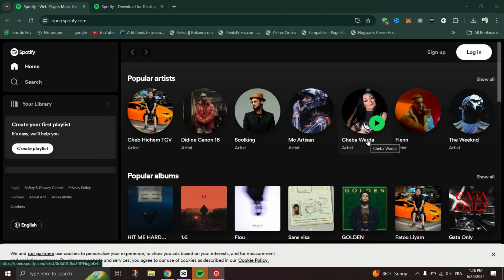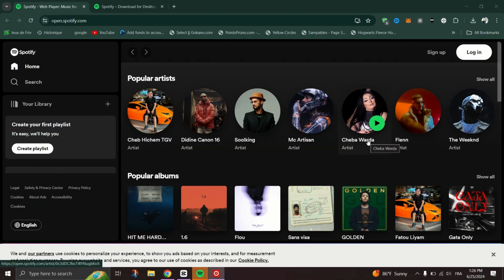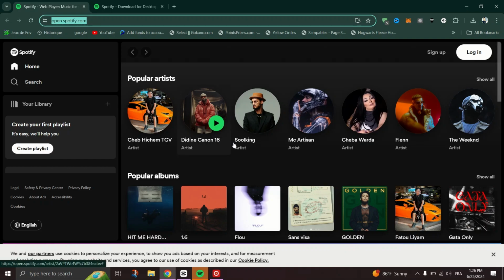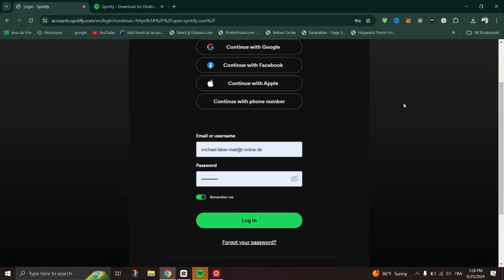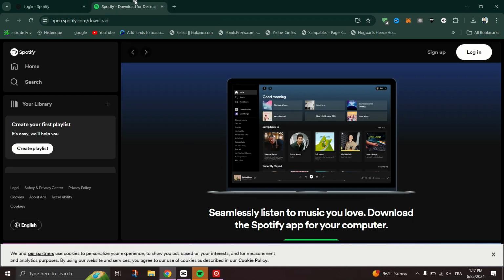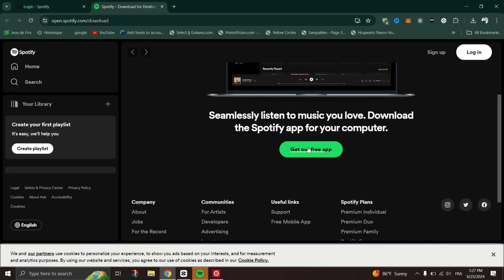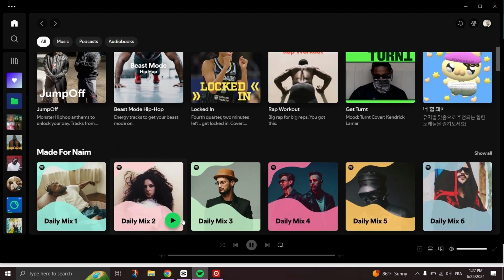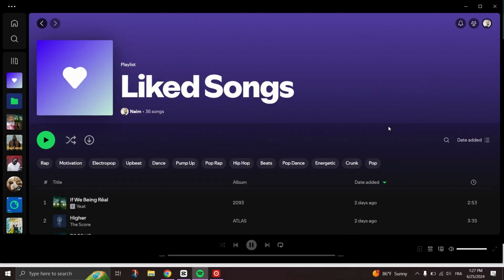How do I play Spotify on my computer?❗(2024) (Tutorial)✅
Is Spotify available on PC?

🎥 In this video I'll show you How to Login Spotify on Desktop PC? Spotify Login Sign In , Spotify.com Login. The method is very simple and clearly described in the video. 🍳 Follow all of the steps & ow to Use Spotify Connect on PC

00:00.Intro
00:05.Is Spotify available on PC?
00:12.How do I play Spotify on my computer?
01:00.outro